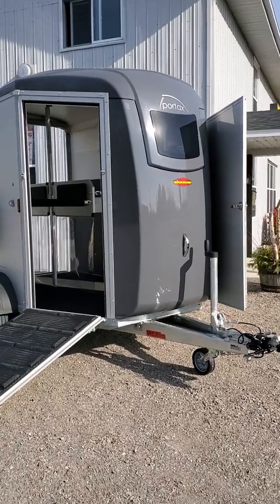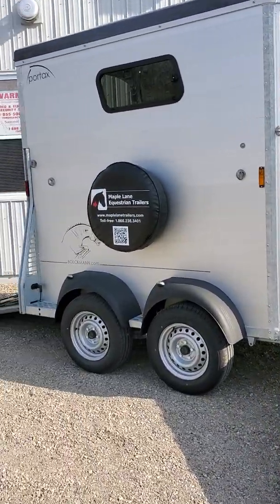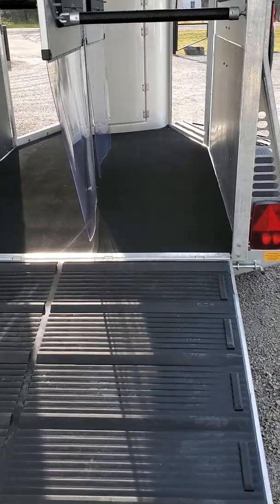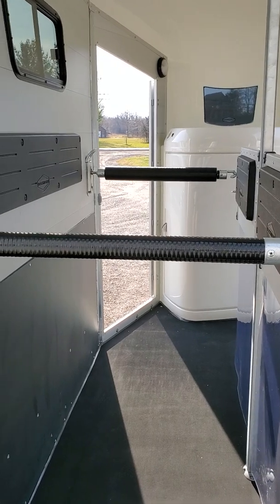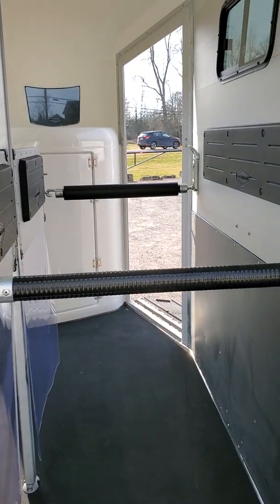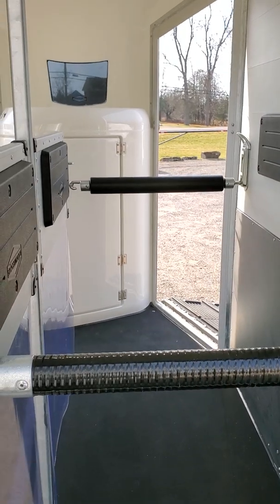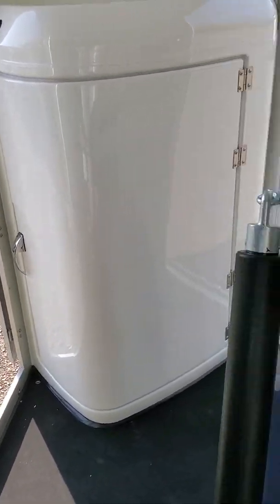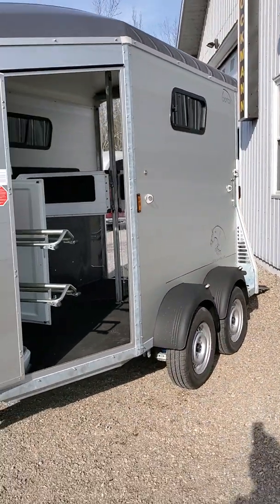2021 Portax K (Slate Grey) with Small Jumper Decor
Gorgeous 2021 Portax K in Slate Grey roof and Front bow with small Jumper decor catches the eye when you roll into any venue. Would look great behind black, silver or grey tow vehicles, the Portax K is a versatile space for horses up to 18hh. Two 33" wide stalls with 2 sliding lateral windows and a roof vent creates a comfortable space for different size horses. Adjust chest bar heights and rear stall bar positions to best fit the horses that are on board- everyone wants their seat belt to fit!

7'7" internal height, this trailer is built on a galvanized steel chassis with anodized aluminum double wall panels that have an air pocket to insulate the trailer. Polyester roof reflects the summer sun's heat to keep the trailer cool relative to the external air. Conversely in winter, it aids to keep the horses warm. Rubber mat glued to the aluminum plank flooring and sealed at the wall edges.

A saddle storage cupboard has 2 saddle racks that swivel out to meet you at the groom door- suitable for both English and Western saddles. Internal stall lighting offers both the white and blue light, and the saddle cupboard also has an internal light. 2 hay rings in the roof, trailer tie rings, rear door-ramp combination (switch from ramp entry to step up), and external releases for all stall bars create a trailer that considers the needs of you and your horses.See what's waiting for you!